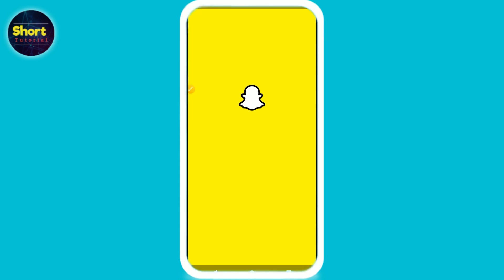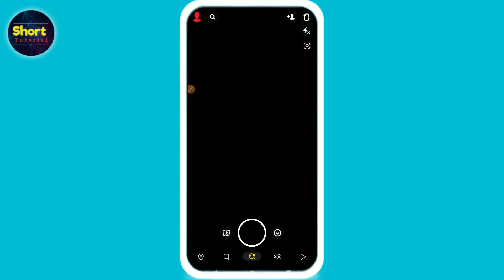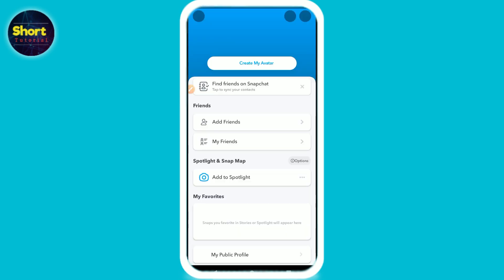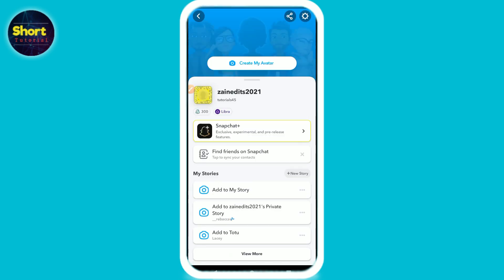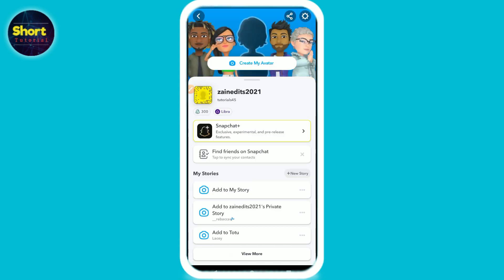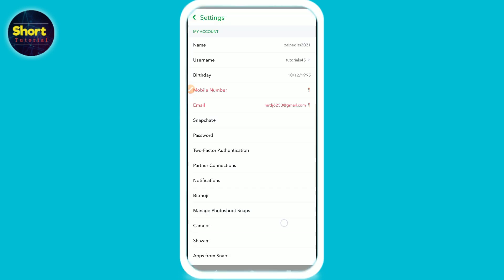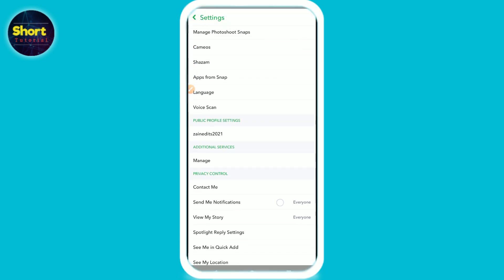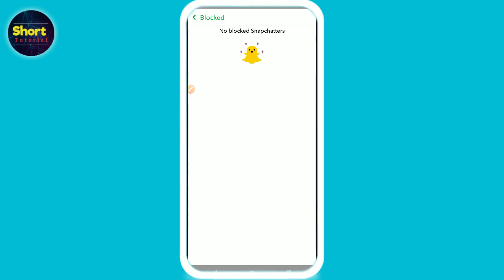How to unblock people on snapchat (2023)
In this Video You Will Learn About How to unblock people on snapchat in Easy Way.